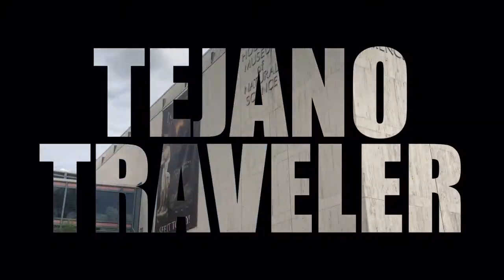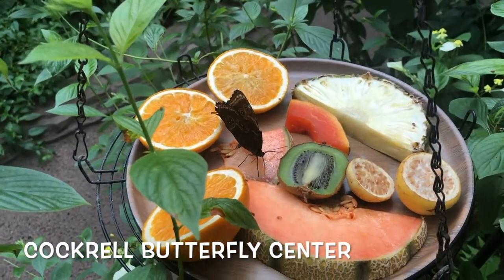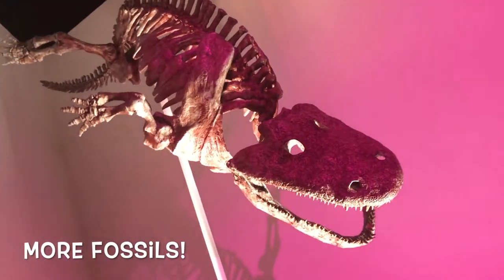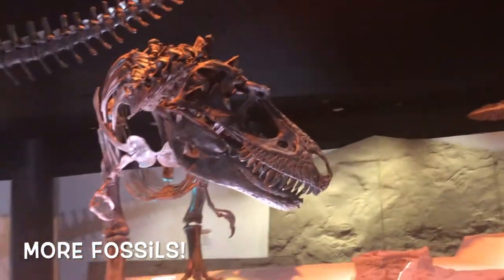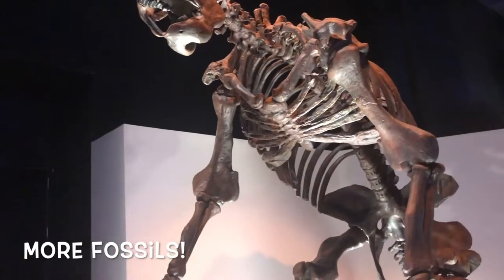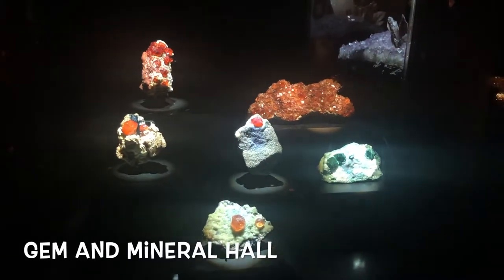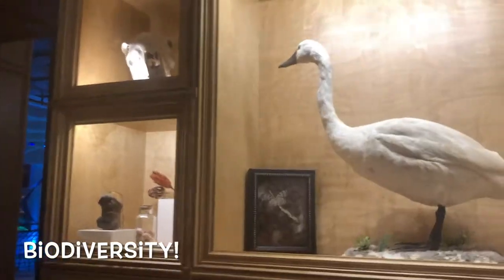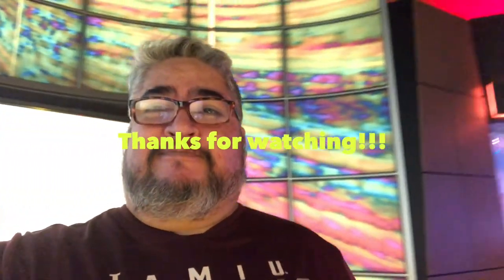Houston Museum of Natural Science!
Visiting one of my favorite museums in Texas! This place is great for families or nerdy people! Go visit!